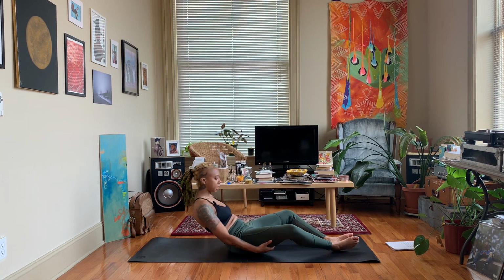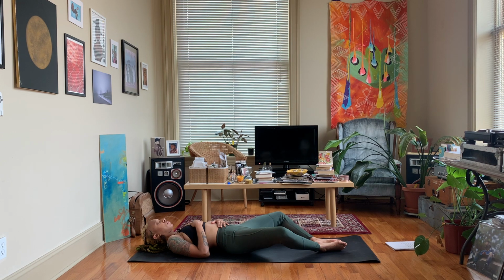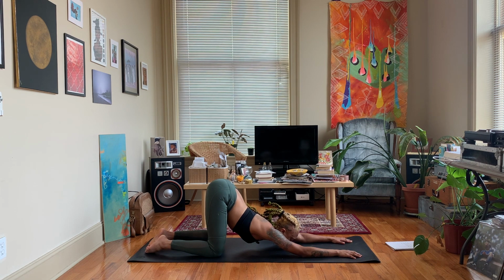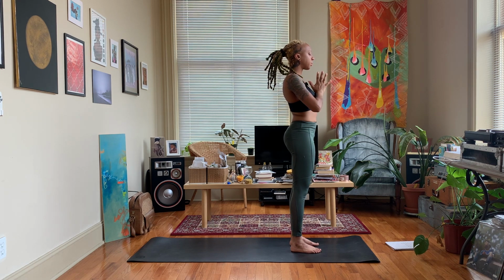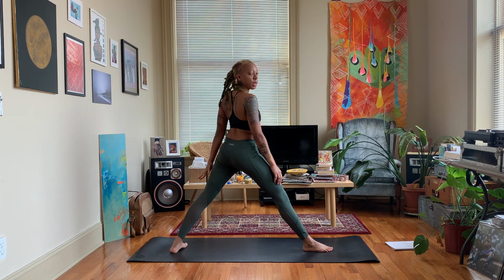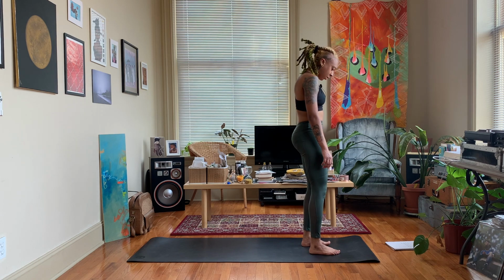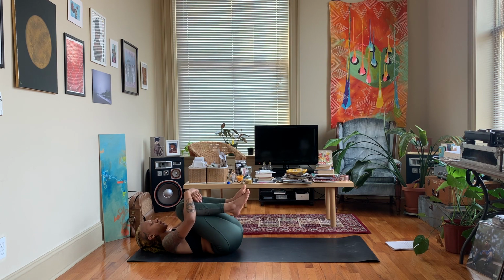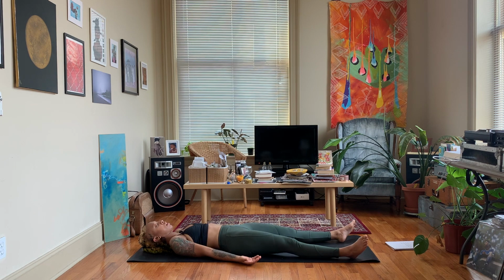Yoga for Anxiety Relief To Help You Feel More Calm & Relaxed | 25 Minutes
Hey y’all! Today’s video is a 25 MINUTE ANXIETY RELIEF PRACTICE. As we begin to enter the colder months & shorter days, stress, anxiety, & depression can easily sink in, & take ahold of your body & mind. It’s important to stay active & utilize any coping skills you may have to keep stress & anxiety in check. I like to make these videos because yoga has helped me to deal with my anxiety disorder over the past few years, especially this past year where I’ve experienced my anxiety at it’s worst. In addition to other coping skills, yoga & breath work has helped me to be able to manage a little bit better than I was before. Trying your best to keep your body moving can sometimes help you from falling into a slump. It can be hard to get motivated when you’re dealing with disorders & emotions, but try your best & be sure to seek help if you’re not feeling like yourself. I’m hoping you’ll be able to get something out of this practice that can calm your spirit & shift your mood.

My yoga mat I use now

black women yoga teacher instructor anxiety stress sad anxiety disorder